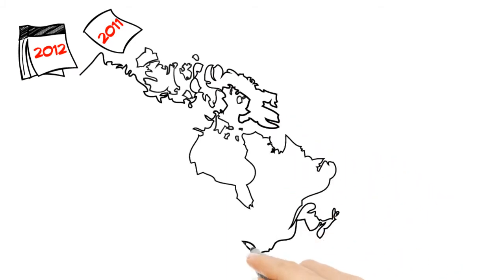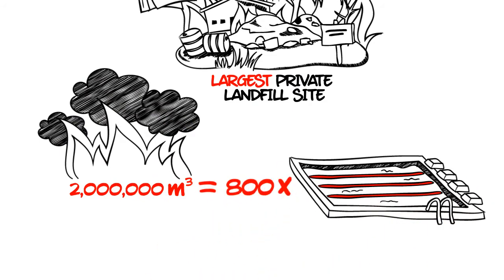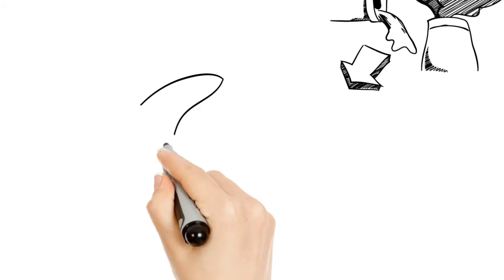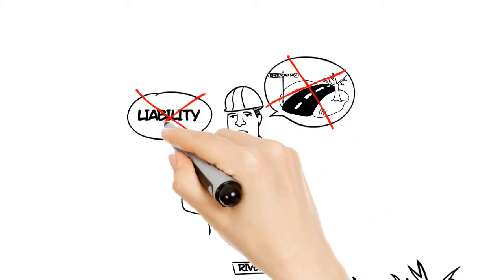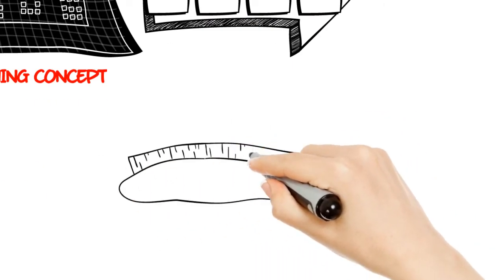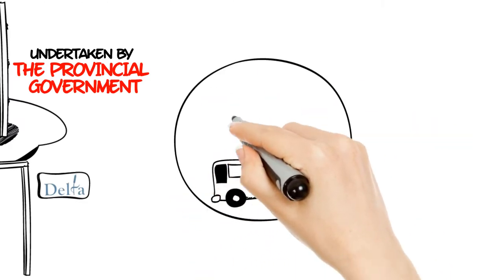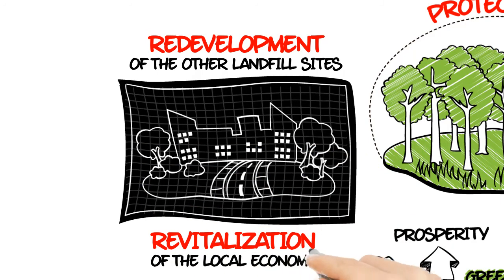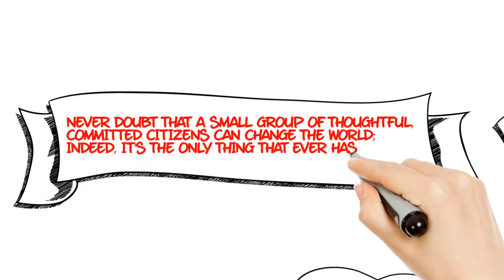Delta Saving our Industrial Lands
This is the true story of how a Mayor with a vision turned an otherwise toxic brownfield site into an economically productive Eco-industrial development through the clever use of incentives and land use planning tools.